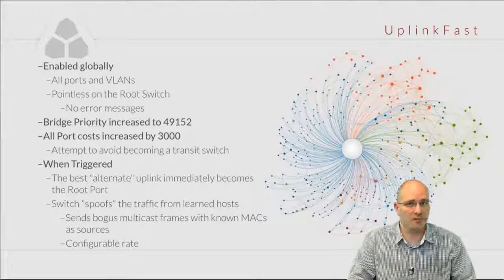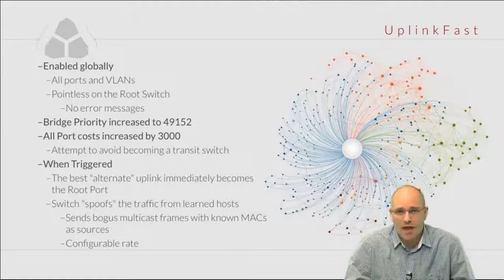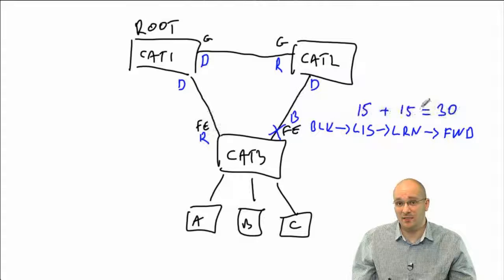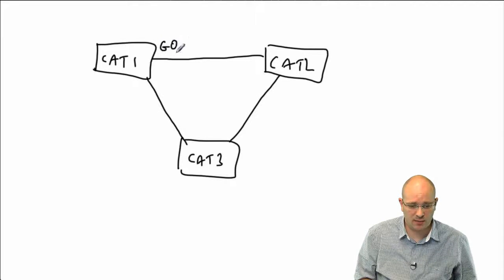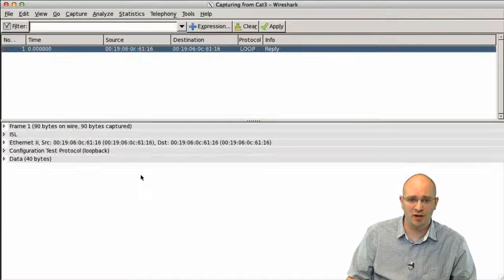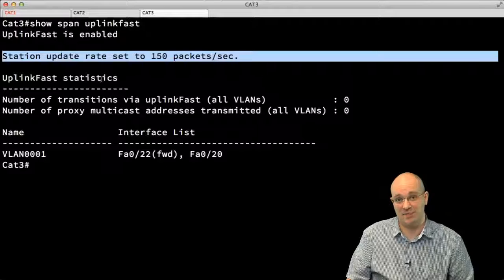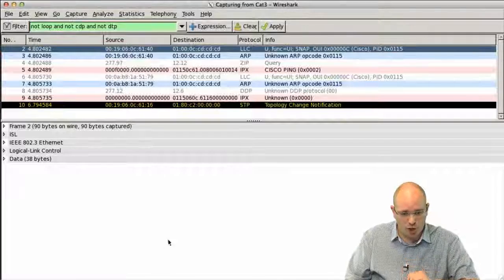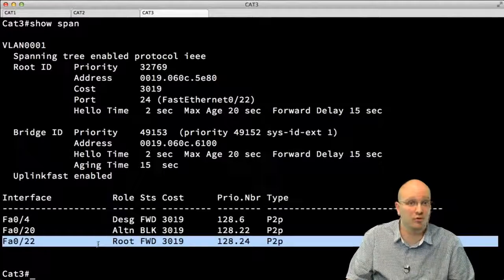CCNP SWITCH 300 115 014 Advanced Spanning Tree Features UplinkFast